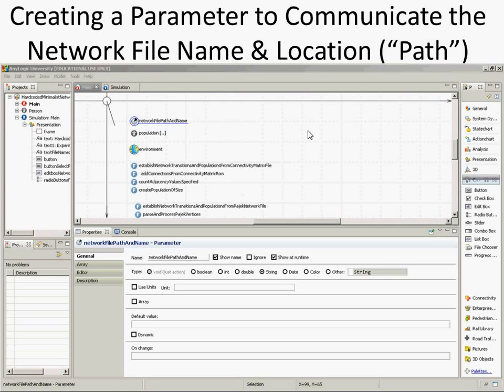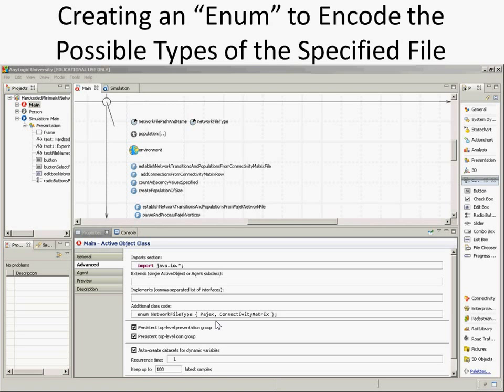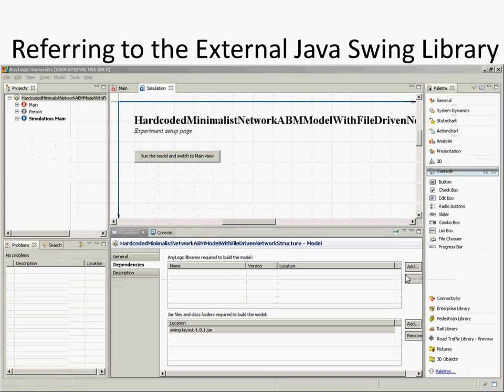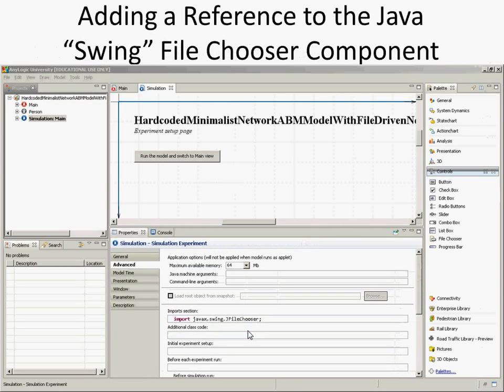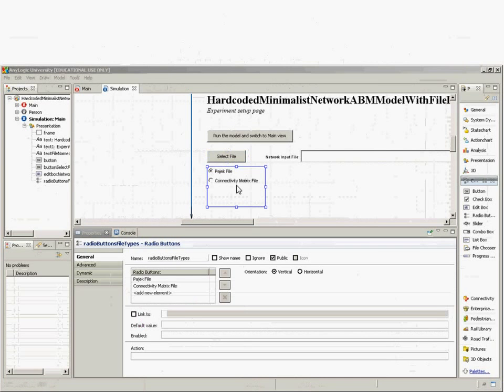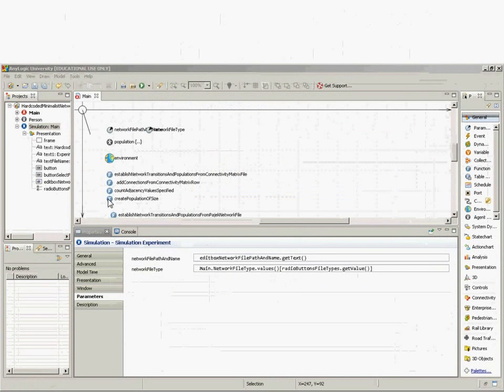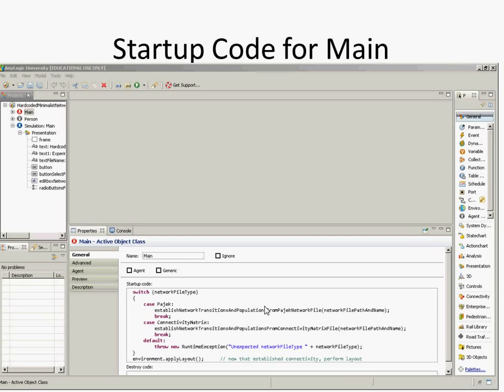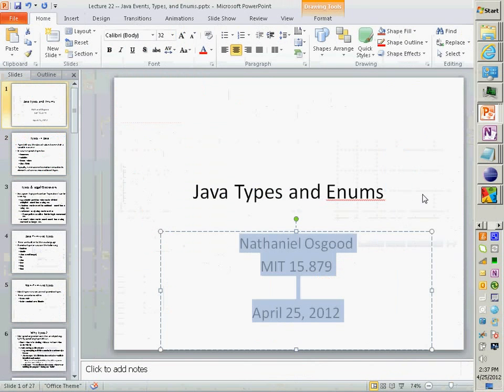Building User Interfaces, Java Types & Enums Nugget 12How to create UI to let users select the path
Original Video Title:Building User Interfaces, Java Types & Enums Nugget 12How to create UI to let users select the path